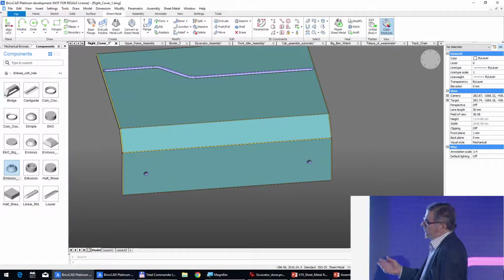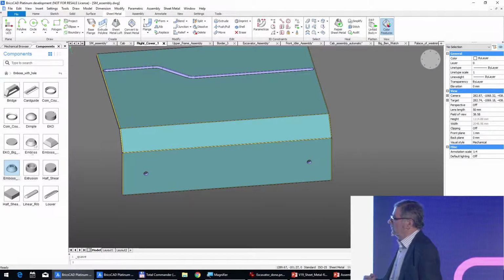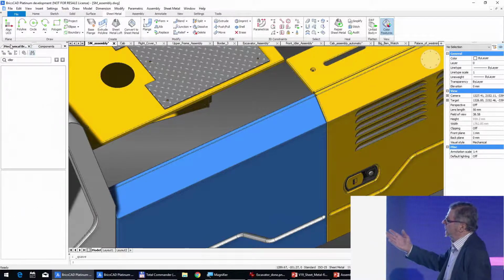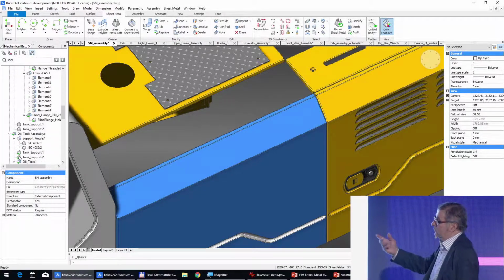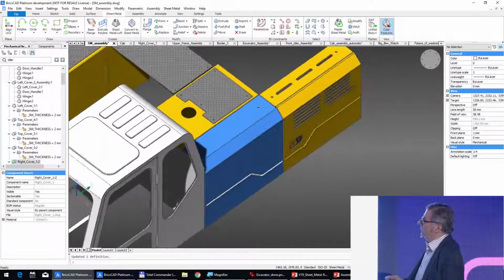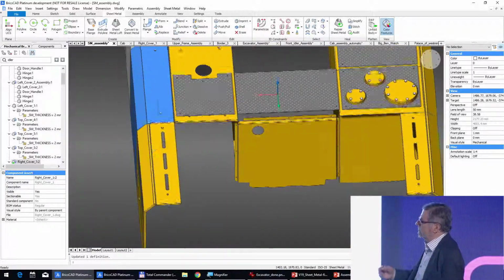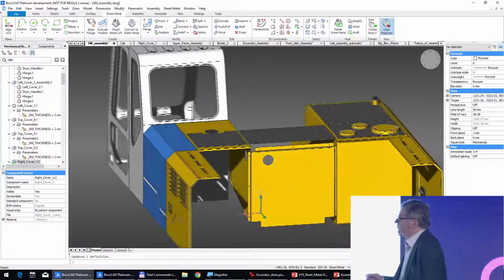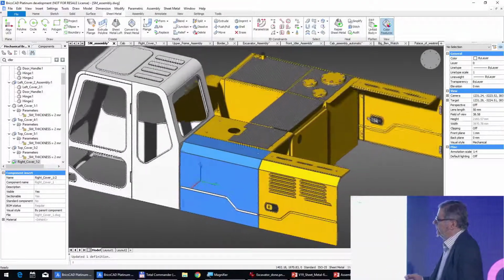Intelligent Tools to Optimize Your Sheet Metal Designs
Highlight problems, dynamically edit and optimize your sheet metal designs with BricsCAD Mechanical's, built-in intelligence.

aken from the keynote at Bricsys 2018. Tips and tricks to help you get the most from this tool.